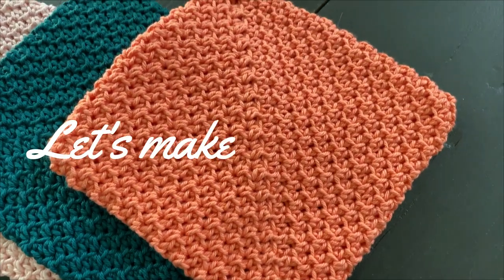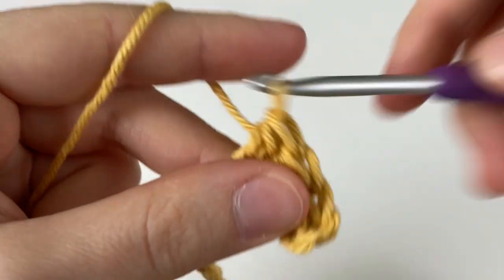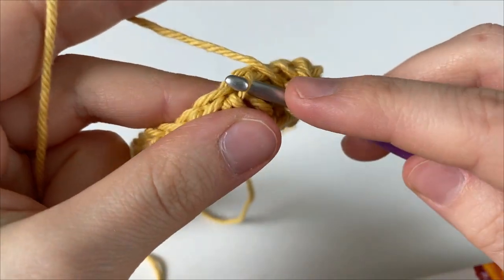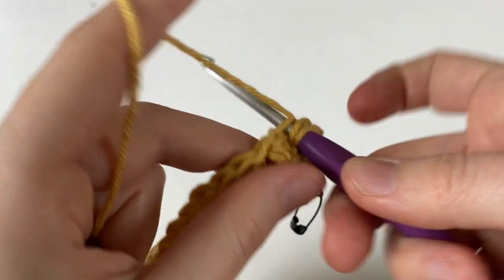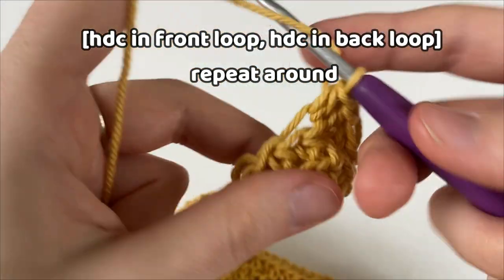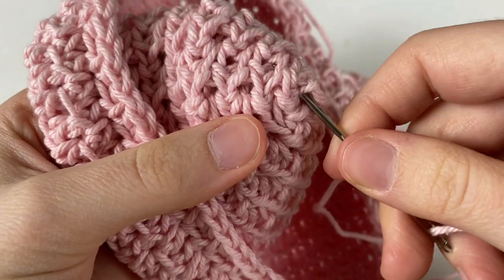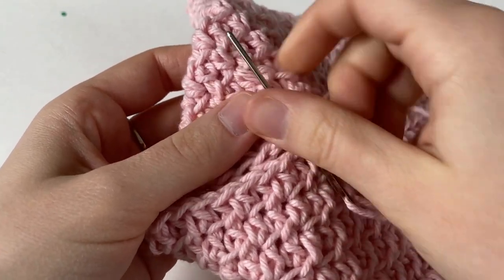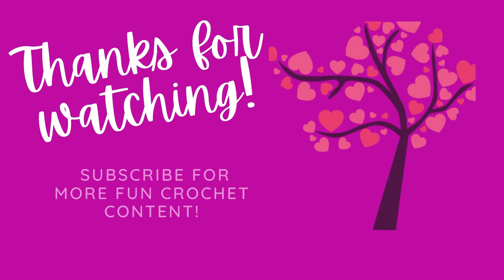Fairy Dust Crochet Pot Holder Pattern - Week 1 of the Pot Holders Galore Crochet-a-long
Hi everyone! The Pot Holders Galore Crochet-a-long has officially started. We are kicking things off with the Fairy Dust Pot Holder, which uses the half double crochet stitch and 100 yards of cotton yarn.

I really hope you enjoy the pattern. Please let me know how your pot holders out in the comments below, share pictures in the Facebook CAL group, or use the hashtag potholdersgalorecal on Instagram.

Love, Dayna

Here is a timestamp, so you can skip around the video:
Intro: (0:00)
Material List: (0:26)
Beginning Chain: (0:37)
Round 1: (0:51)
Round 2: (3:53)
Round 3: (5:45)
Rounds 4 - 13: (6:47)
Fasten Off: (6:52)
Weave in Ends: (7:18)
Folding the Pot Holder: (7:46)
Seaming the Pot Holder: (8:02)
Adding a Ch-Circle: (9:41)

- 4.0mm crochet hook
- 100 Yards of Worsted (4) Weight Cotton Yarn
- Scissors
- Yarn Needle
- Stitch Marker or Safety Pin